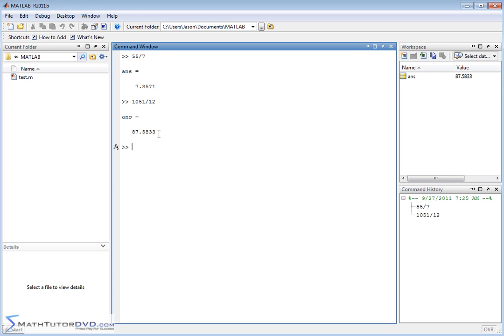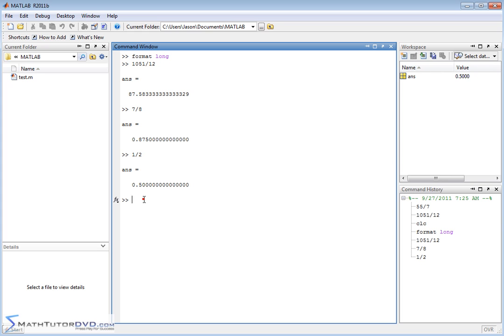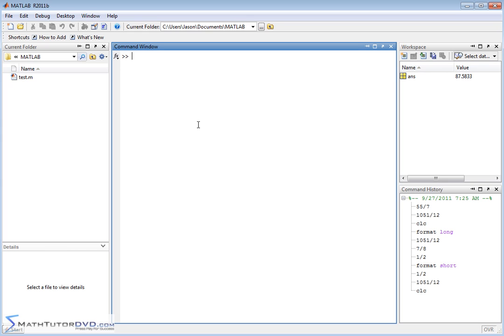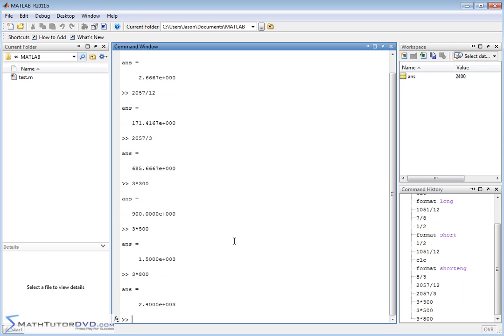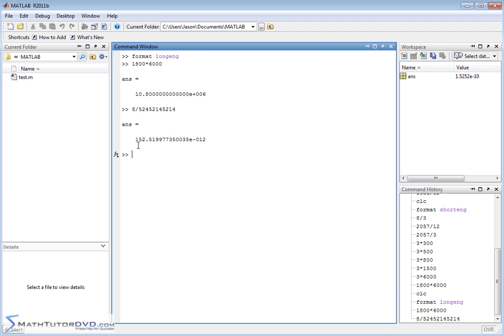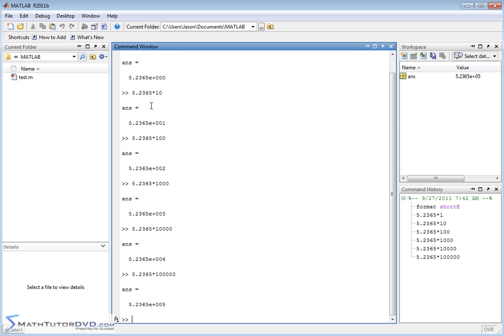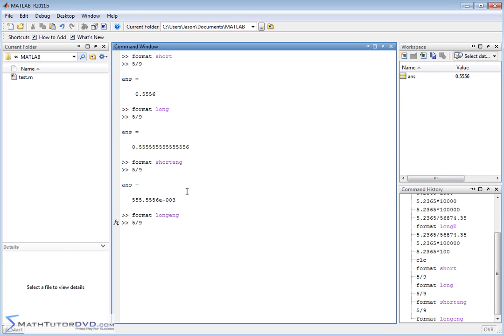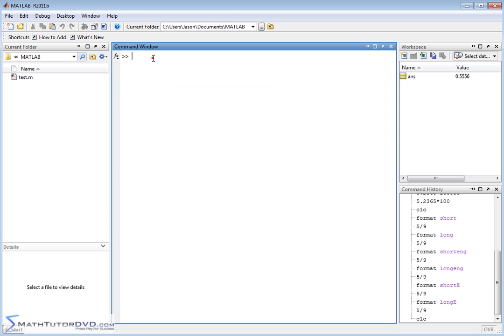12 Adjusting the Display Precision for Calculations